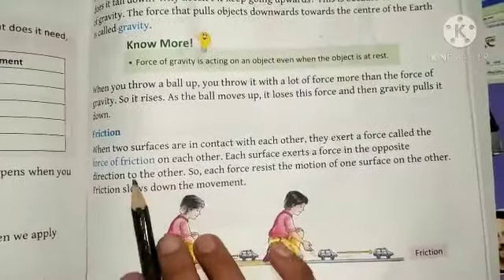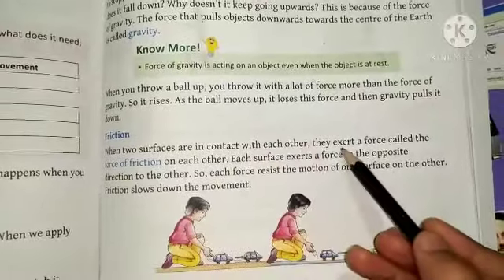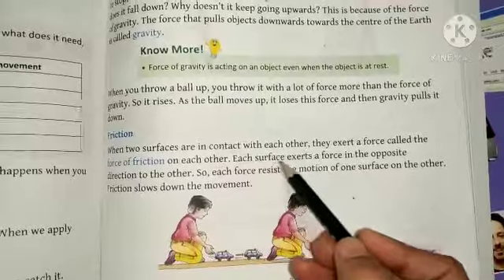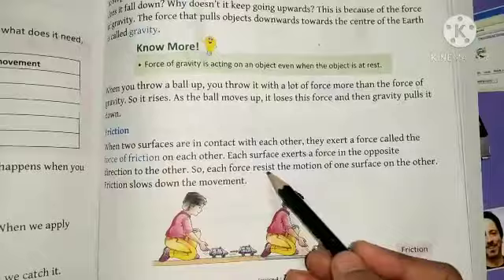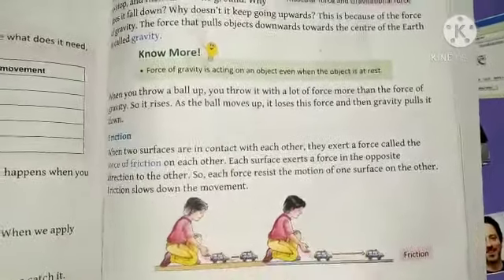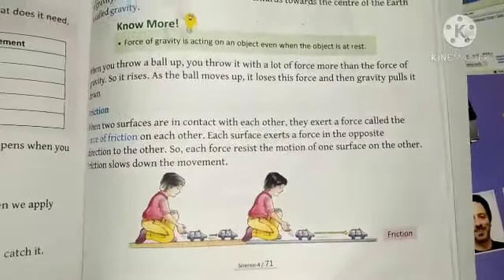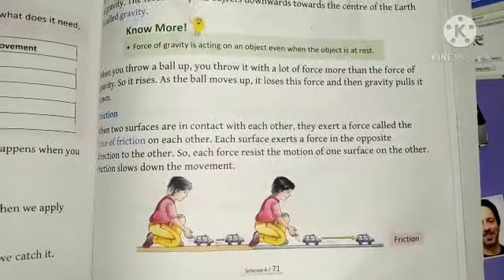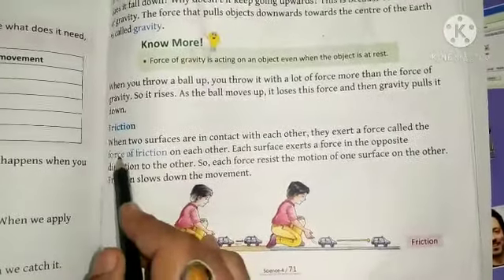Force, Work And Energy || Class -4 || Chapter -10 || Aarti Agarwal